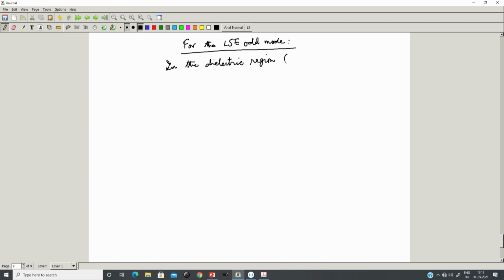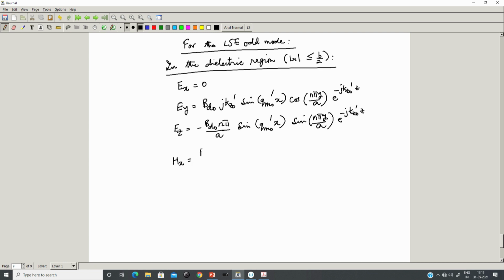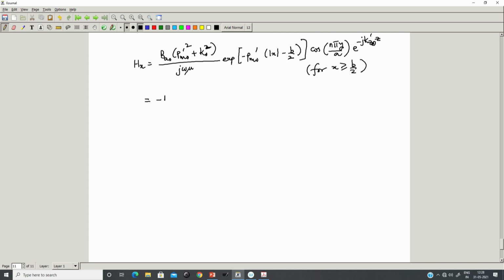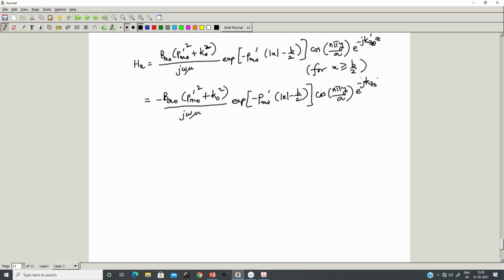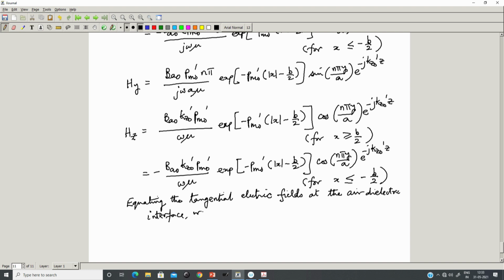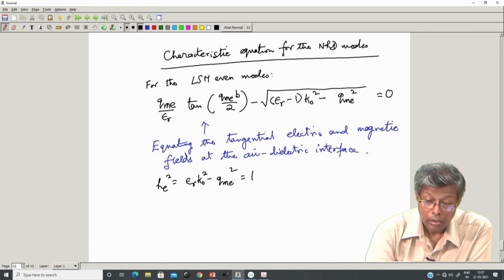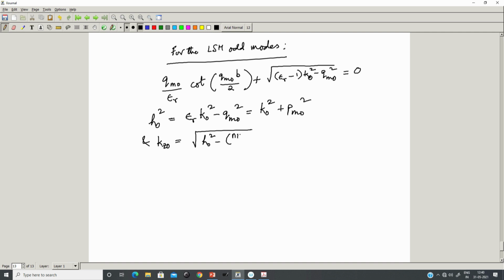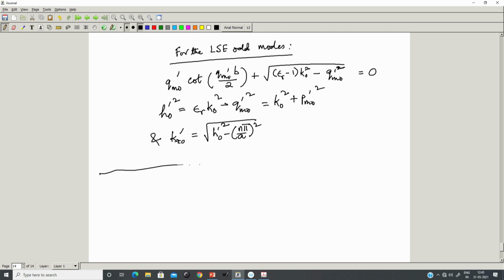Lecture 56 : Analysis of Guided Structures (cont.)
Non-Radiating Dielectric Guides